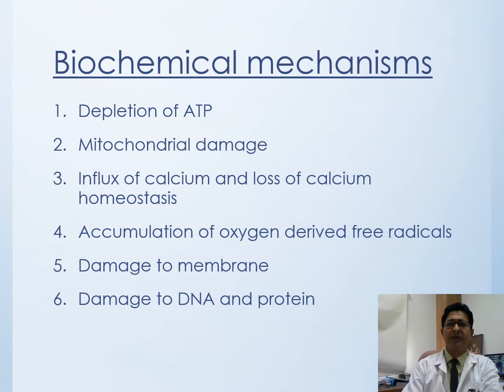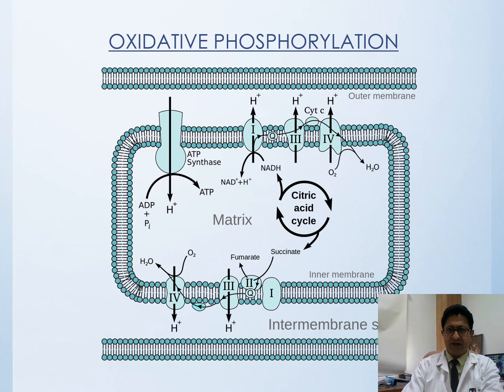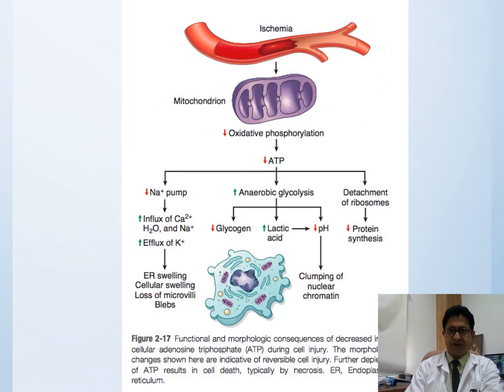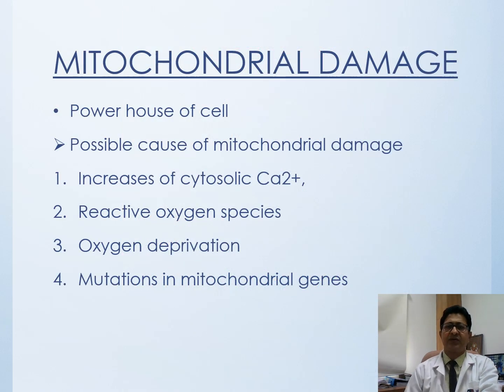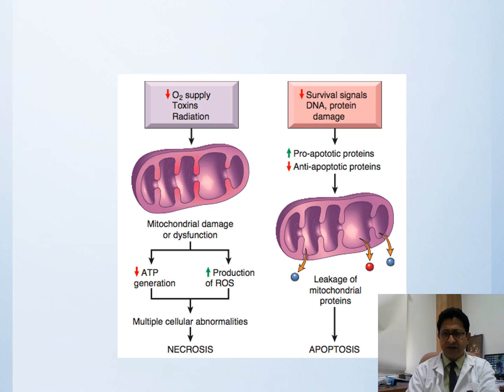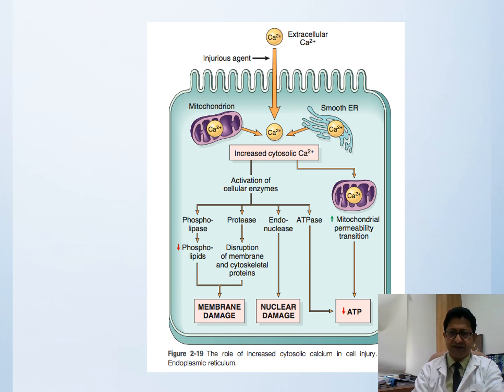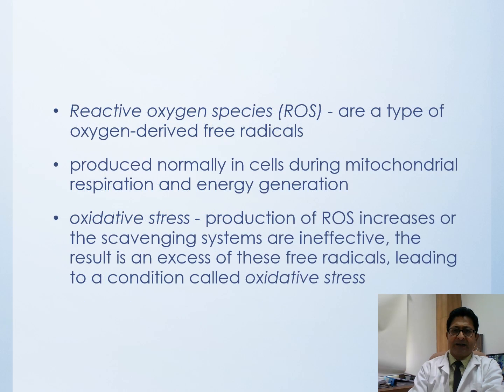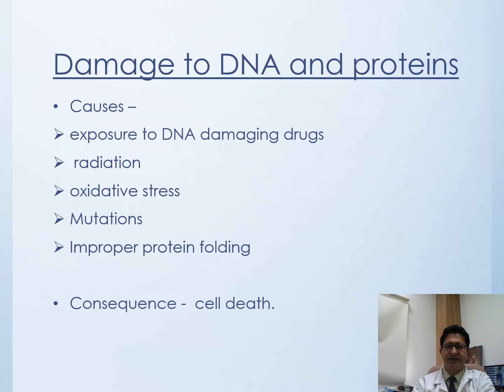MECHANISM OF CELL INJURY